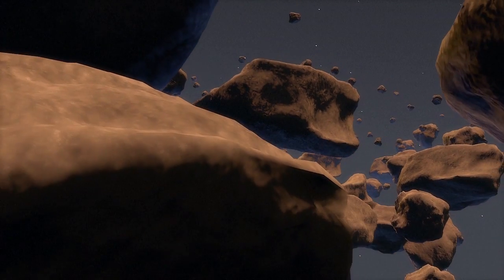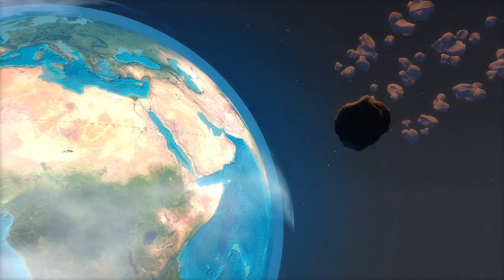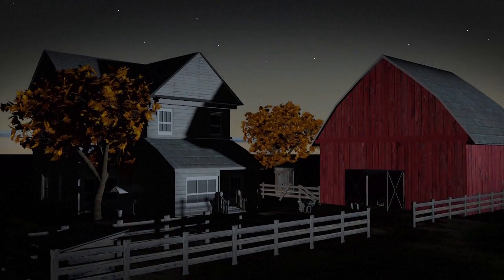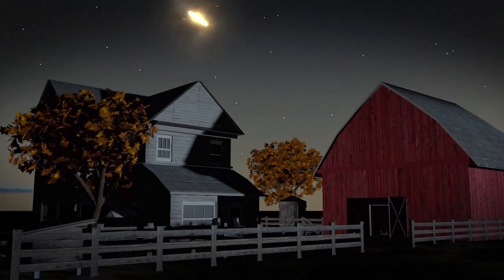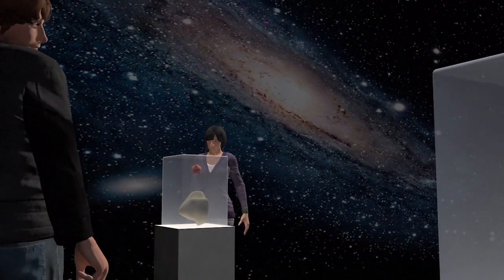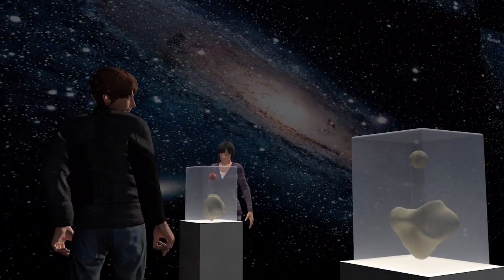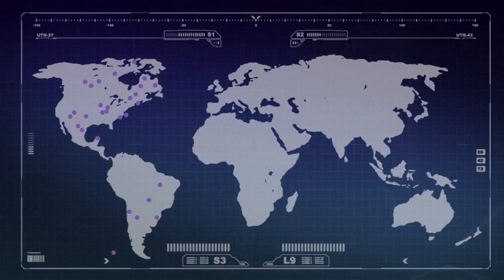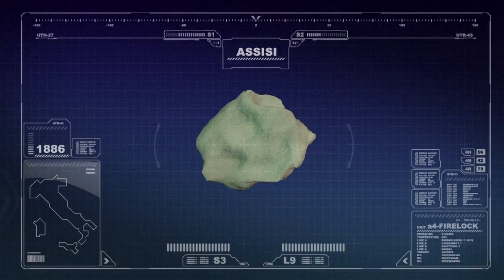Meteorites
Videographic on meteorites and asteroids – the solar system’s earliest known celestial bodies. A massive iron meteorite smashed into Greenland as recently as 12,000 years ago, leaving a crater bigger than Paris that was recently discovered beneath the ice.VIDEOGRAPHIC